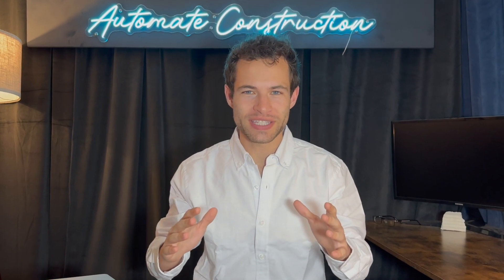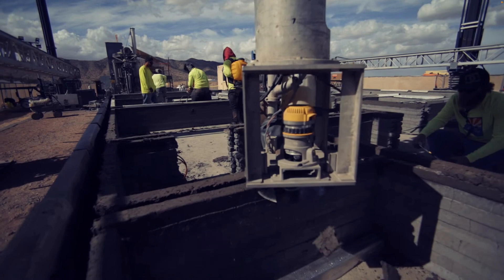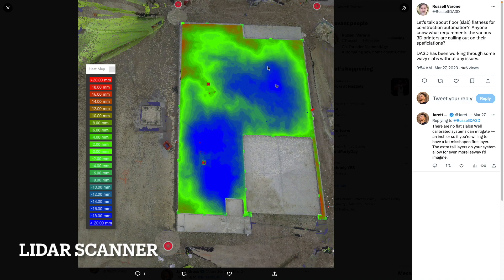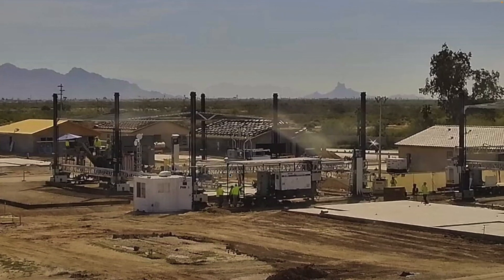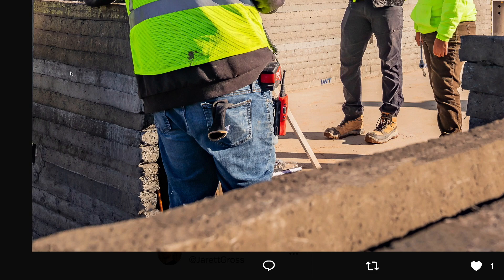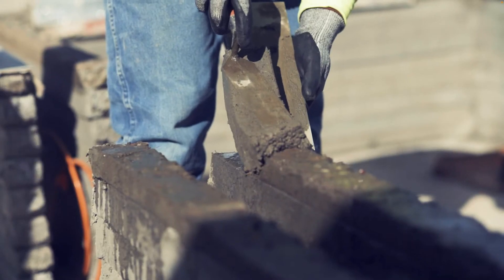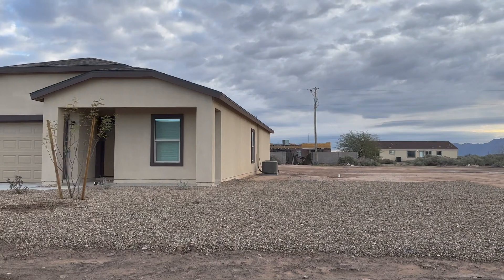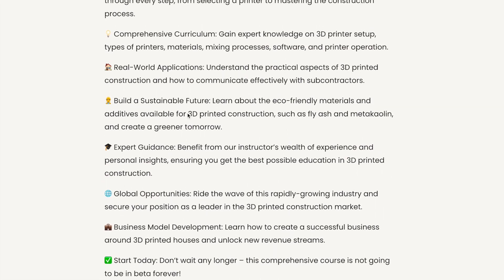Construction Will NEVER Be The Same Again | Diamond Age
Automation is taking over construction one trade at a time, Diamond Age has implemented at least 9 of their intended 28 tools on their massive overhead gantry system. The gantry serves as the workhorse of the building process reducing manual labor on the humans remaining on the job site.

“How to 3D Print a House” Course (Limited time discount until April 10th automatically applied)